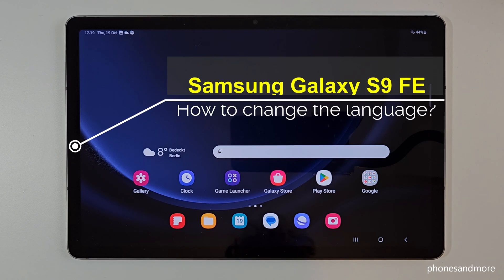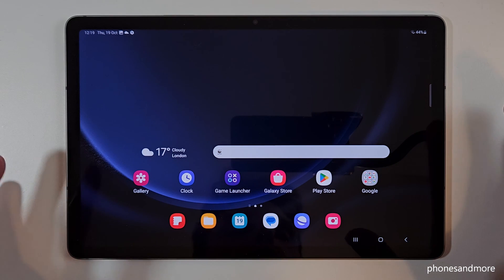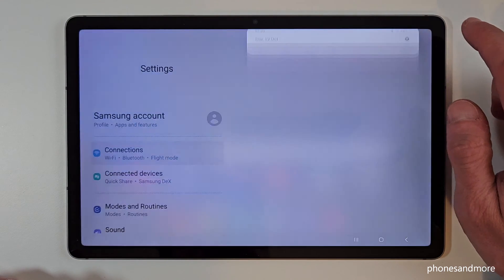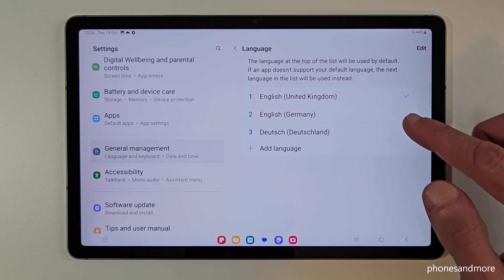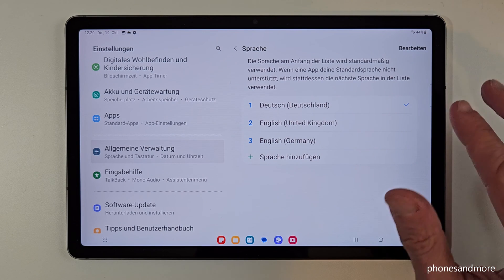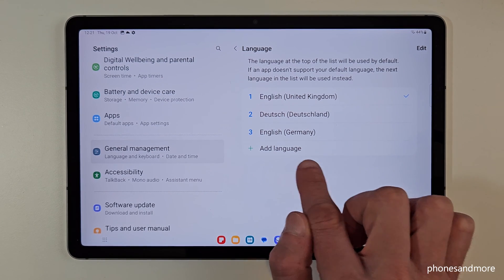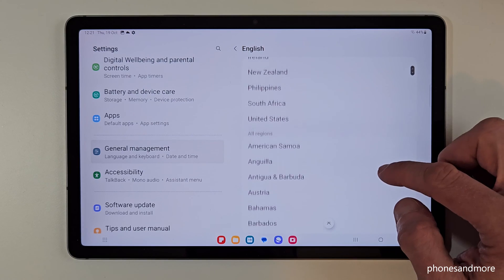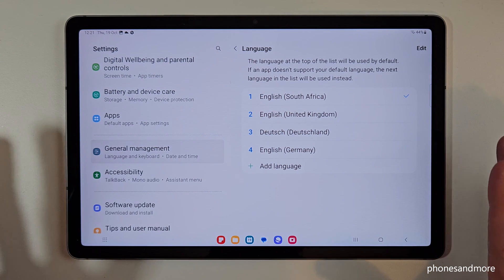Samsung Galaxy Tab S9 FE: How to change the language?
With this video, I want to show you, how you can change the language at the Samsung Galaxy Tab S9 Fan Edition 5G.

I have use a Samsung Galaxy Tab S9 FE 5G for that video